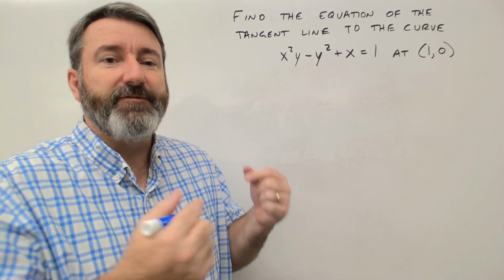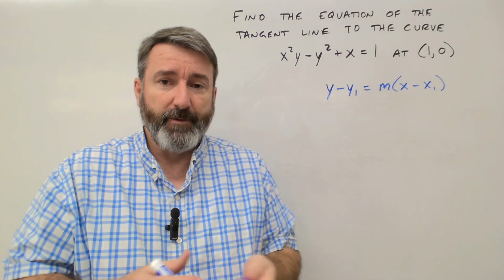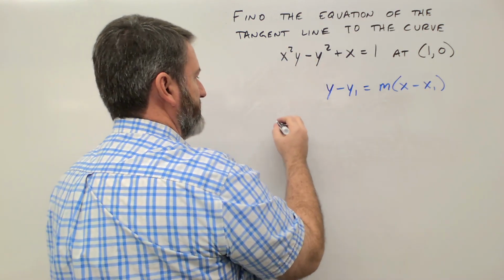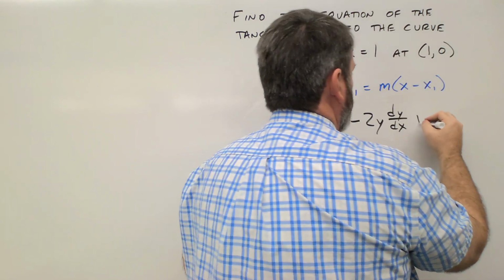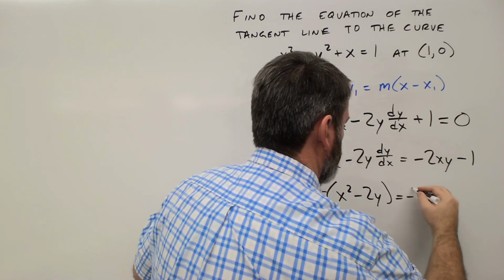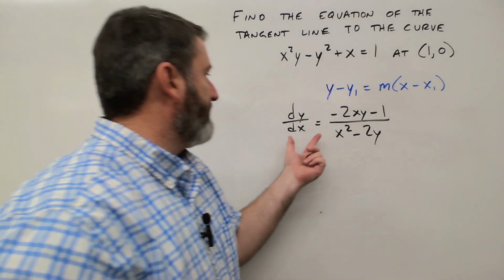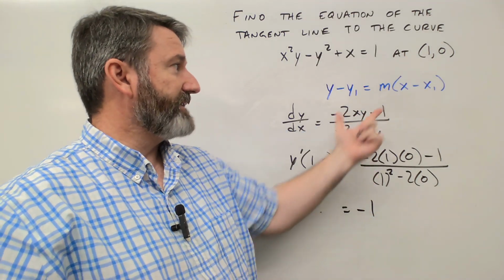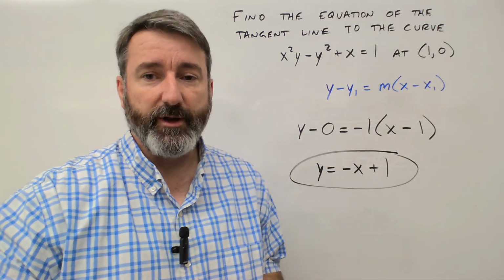Implicit Differentiation (Equation of a tangent line)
Find the equation of the tangent line to the curve x^2y-y^2+x=1 at (1,0).